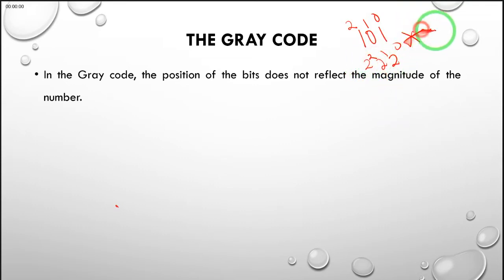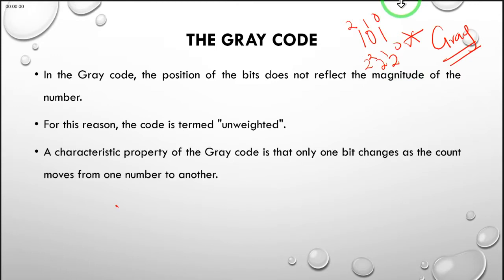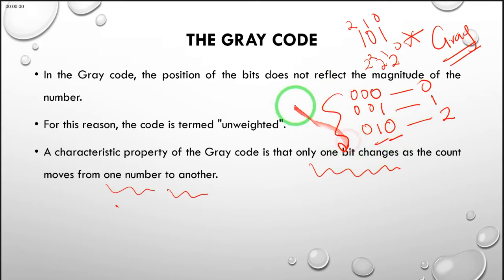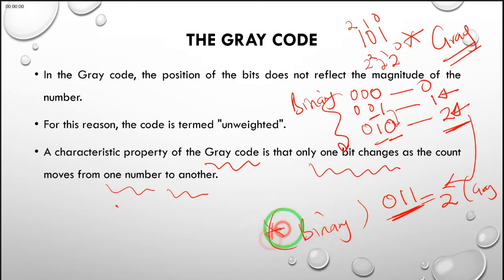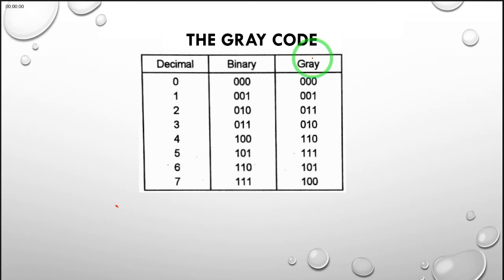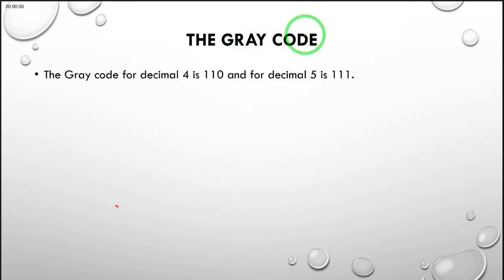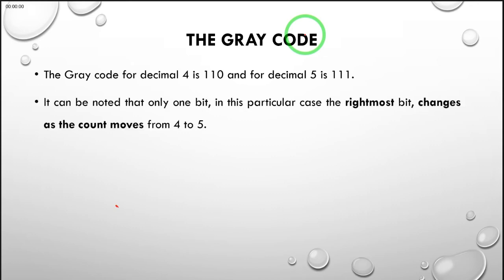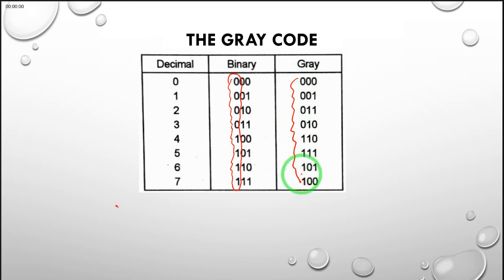9 Number Codes The Gray code